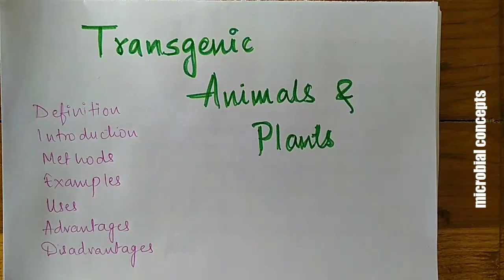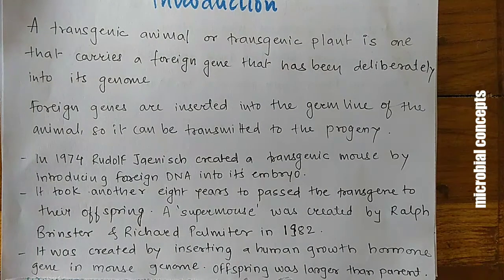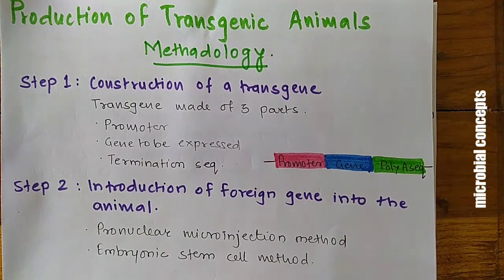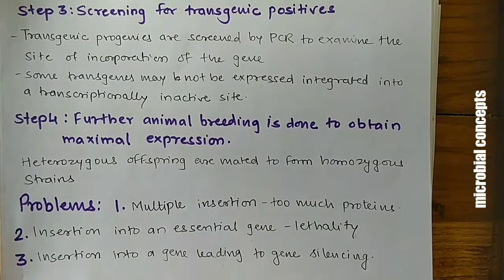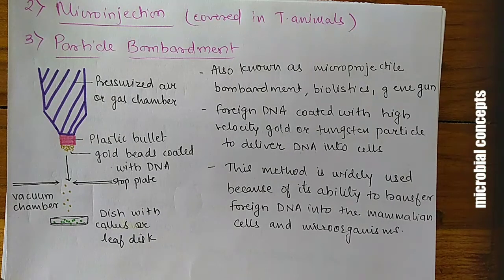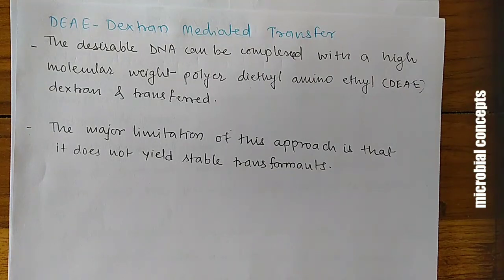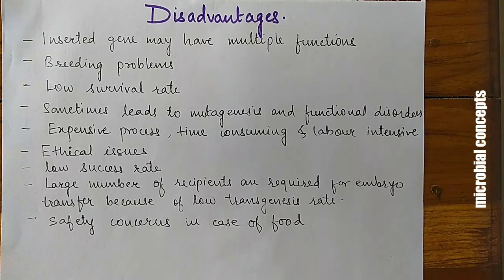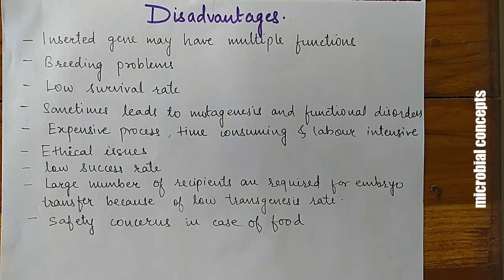Transgenic animals and plants | Immunology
In this video, you will learn about transgene, transgenesis, and transgenic organisms. Their examples use, Importance, and methods used to produce them.
Enjoy learning!

So that you can get notified on each new video.